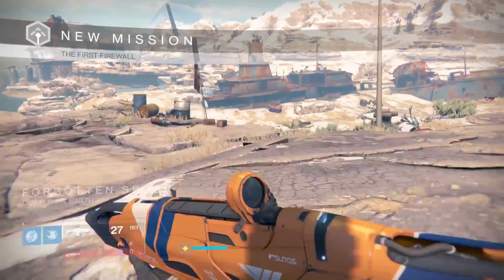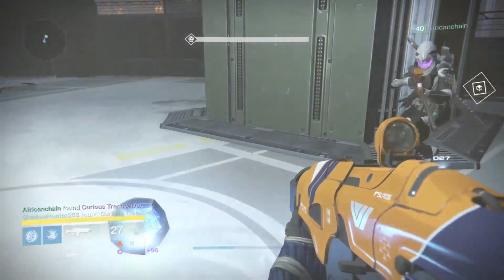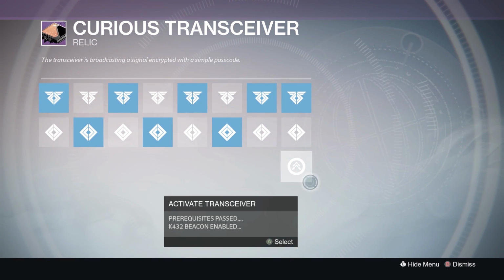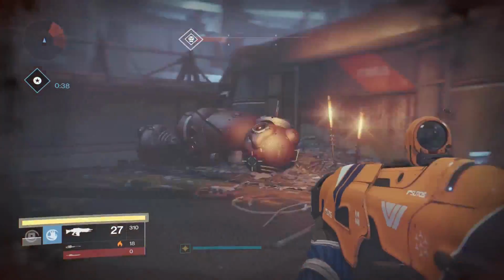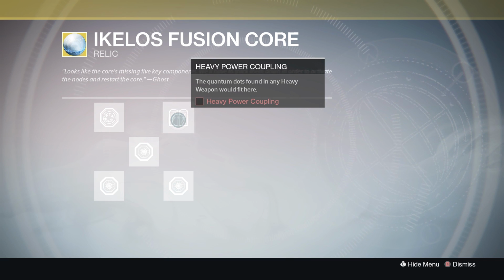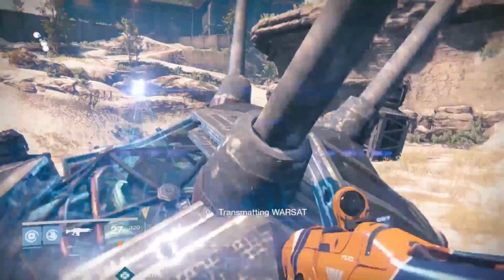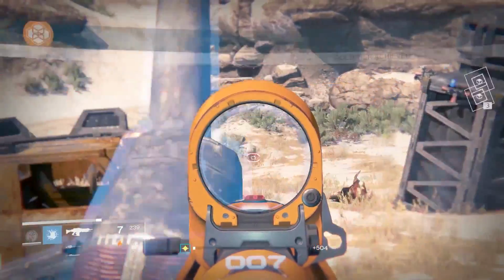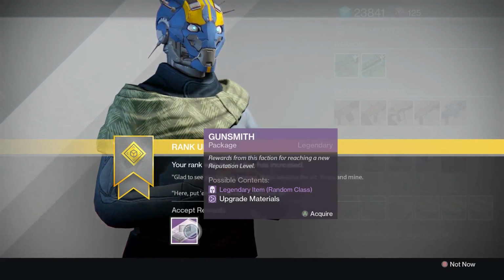Destiny - The Last Firewall Quest Line